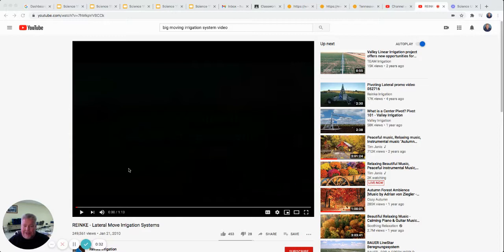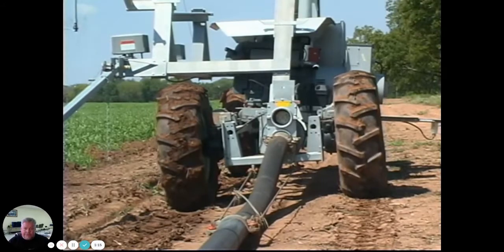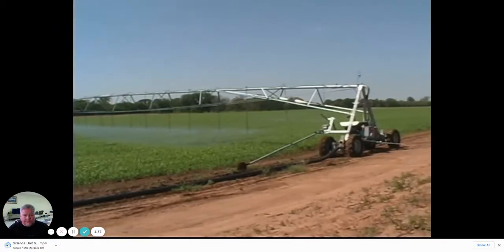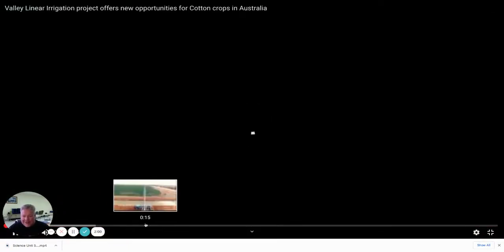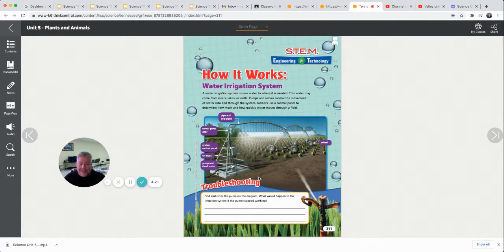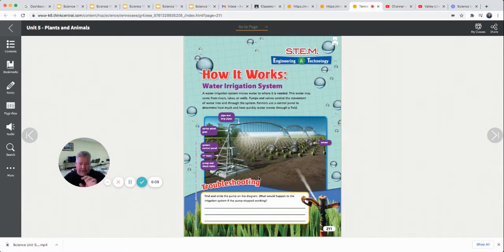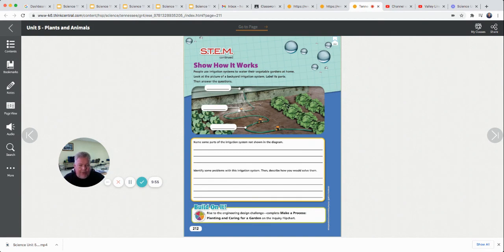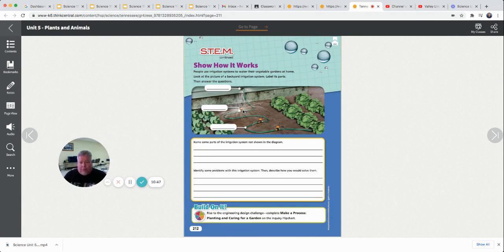STEM Science Lesson Irrigation and Farming